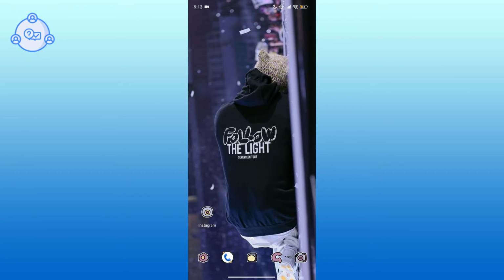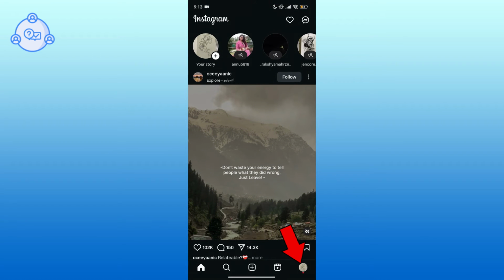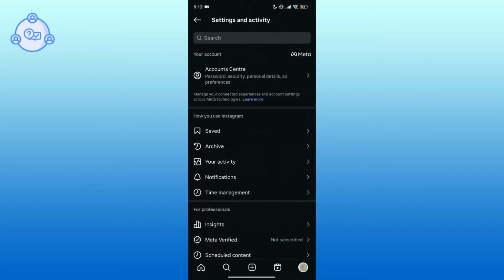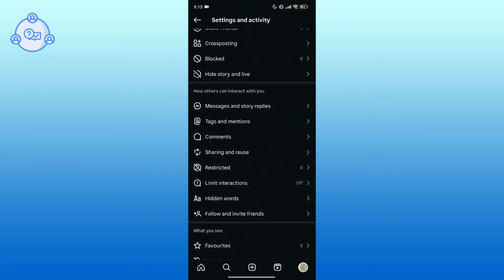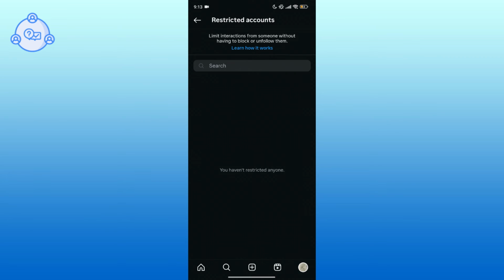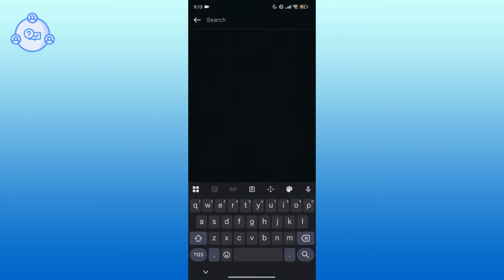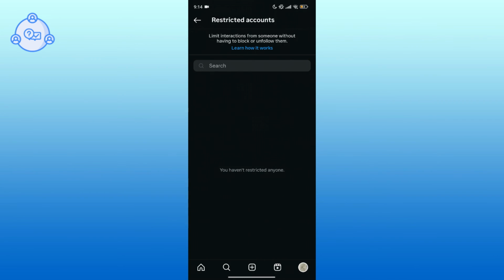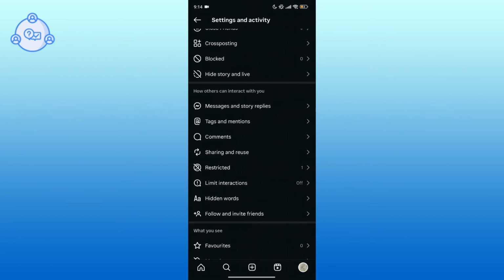How To Hide Instagram Post From One Person 2025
Welcome to One Stop Solution! In this step-by-step tutorial, you’ll learn how to hide an Instagram post from just one person without blocking or unfollowing them. Whether you want more privacy, control over who sees your content, or you're managing your personal and professional audience separately, this guide will help you use Instagram’s latest 2025 features to customize visibility. We’ll show you how to adjust your Close Friends list, use Archive, and manage story/post sharing settings. Perfect for both Android and iPhone users.